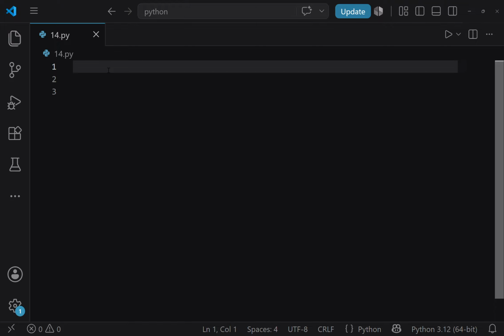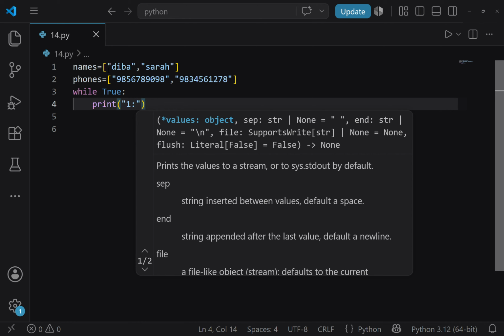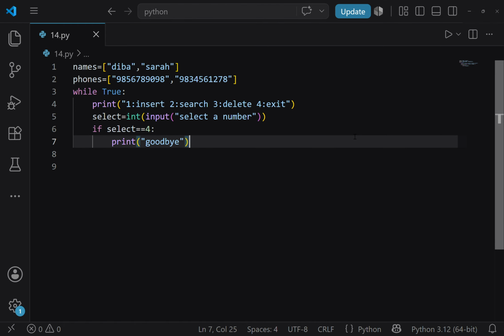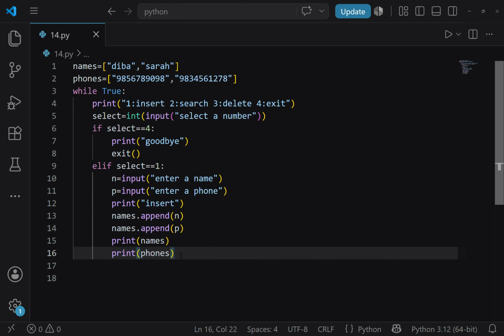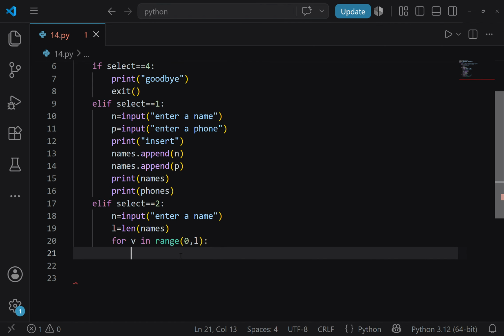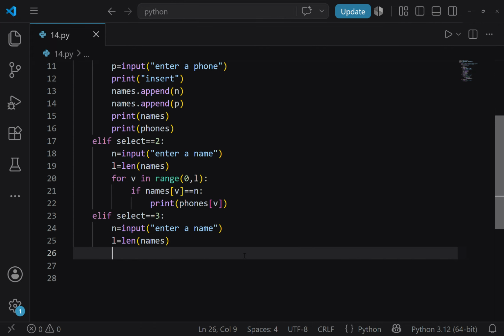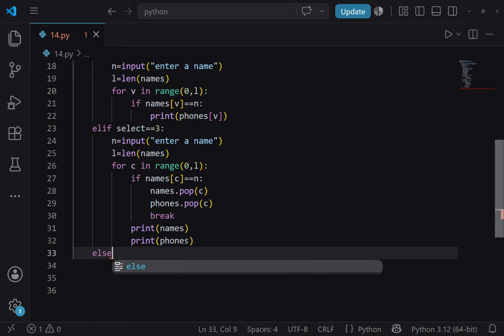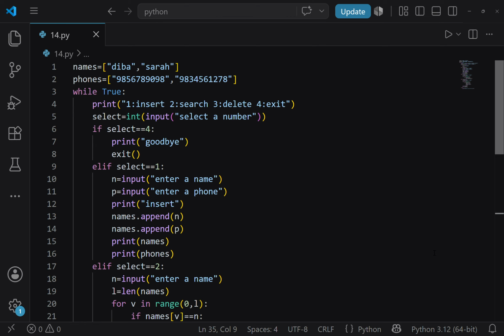Build Your Own Contact Book in Python 📱 | Beginner Project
Build your own Contact Book in Python !📱
In this beginner-friendly Python project, we’ll create a simple contact management program that can add new contacts, search for phone numbers, delete contacts, and exit using an interactive menu .
In this video و you’ll practice :
✅ Python Lists
✅ While Loops
✅ For Loops
✅ If, Elif and Else Statements
✅ User Input
✅ append() and pop()
✅ Searching and deleting data
✅ Working with list indexes
This project is perfect for beginners who want to practice Python by building a useful real-world program step by step .
Try adding your own contacts and customizing the menu after finishing the tutorial !